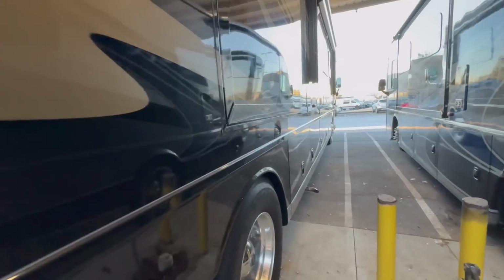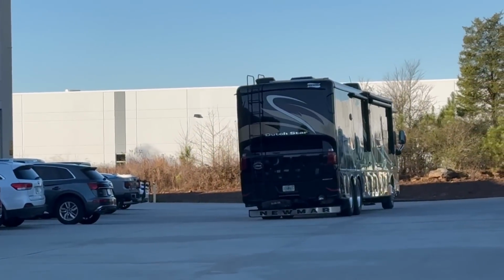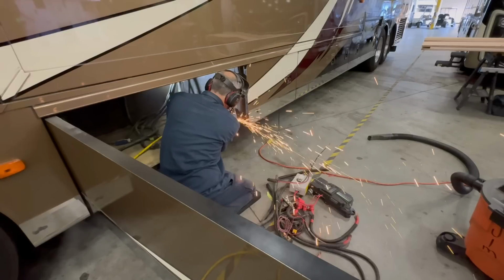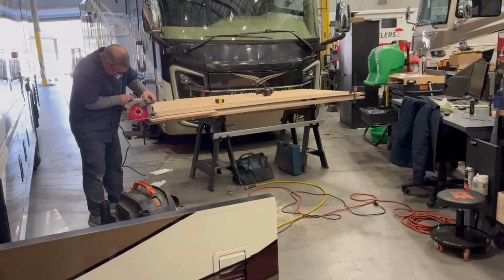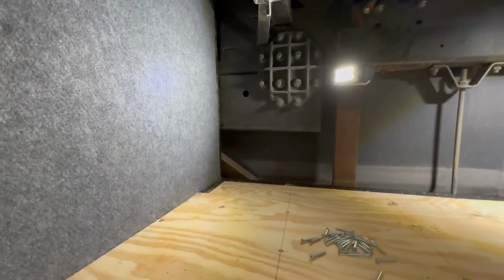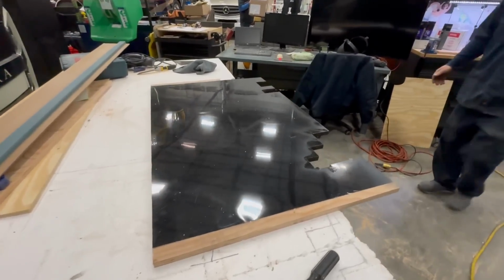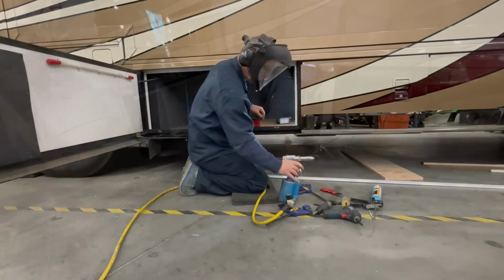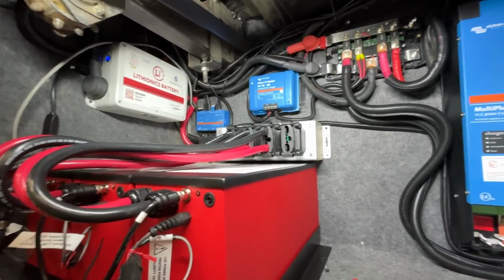NIRVC-Atlanta | Motorhome Upgrade | Lithionics 960 Ah Lithium | Victron Controls | Part 2/3 | EP295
Decided to have NIRVC-Atlanta remodel our battery bay so we could install 960 Ah of Lithionics Lithium Batteries and Victron Controls to provide more usable power for our 2014 Newmar Dutch Star Model 4369 Motorhome.

NIRVC provided an "installation discount" to Sue & Mark. We used our Motorhome as the platform for a "pilot learning program".  Additionally, it afforded us the opportunity to capture the process on film and produce this Lithium Battery Install Series for everyone to follow!

I wasn't going to make the same mistake again and install AGM Batteries!
Our 880 Ah of AGM were like having a bank of 440Ah lithium. We decided to step into a battery setup that is more suitable for RV Travel, and leave battery anxiety and low capacity behind!  Our new system will feel like twice the batteries that we had!

This series is three parts:
Part 1: Shows what our current battery and inverter setup is.
Part 2: (This Video) Shows what was all involved removing the old Lifeline AGM batteries, battery slide out tray and remodeling the battery compartment so it is weather proof and temperature controlled.
Part 3: Here we show the installation of all the batteries and Victron Control equipment.

✅ OJiM Amazon Storefront categorized into 22 separate categories.

Check out the UV 2 liter/minute, compact Acuva water purifier we use!
To SAVE 10% on your order, use the following link to order directly from Acuva!

Save $30 ON EACH SoftStartRV Unit purchased! This price is LOWER than Amazon and shipping is FREE, just like Amazon!

Sue & I work hard to stay current with the everchanging HH promotions and specials.  You will be LOCKING IN your undiscounted yearly renewal rate FOREVER for as long as you remain an active Harvest Hosts member!

🚍 Motor Coach Association (FMCA) - Please use our FMCA
Member Number F470440 in the "referral" box to help us in our video efforts!

TSD Logistics Open Roads RV Fuel Savings Card / Save BIG on RV diesel fuel in truck stop lanes EP223
(You "MAY" have to add "Our Journey In Myles" in as a referral.)

RV Living Costs | How much does it cost to Full-Time RV? | 5 Yrs Travel in Class A Motorhome | EP276